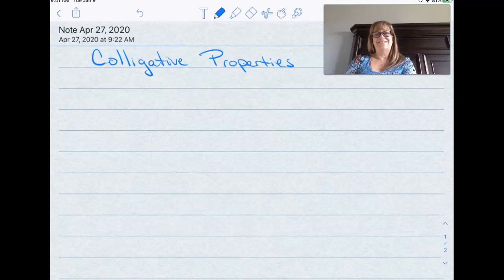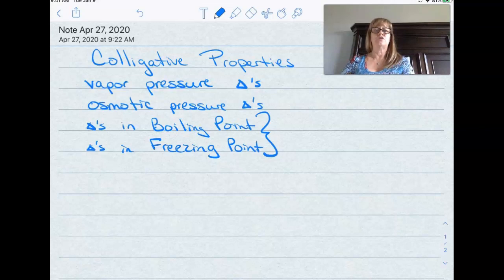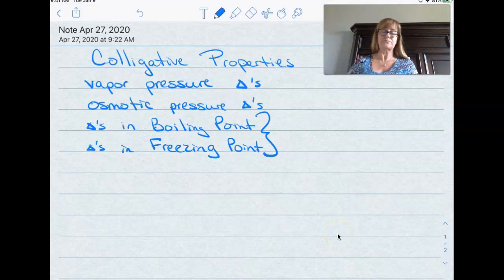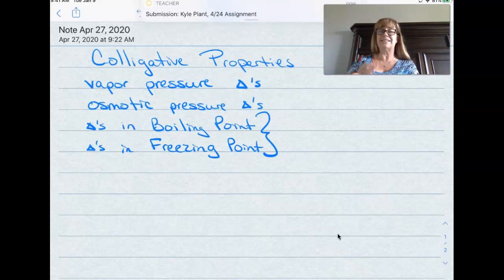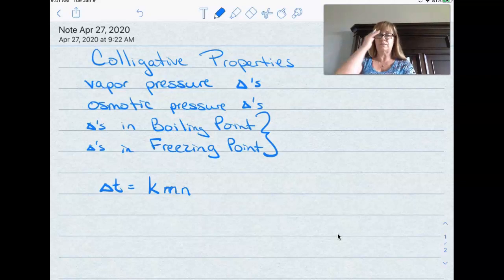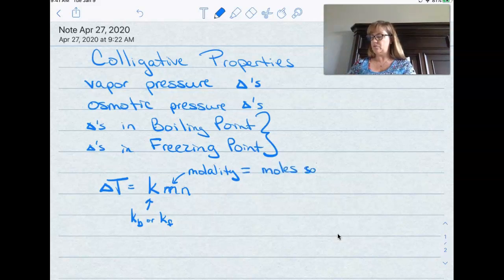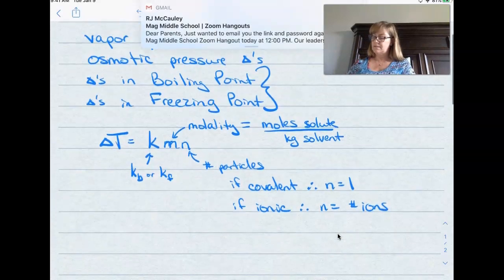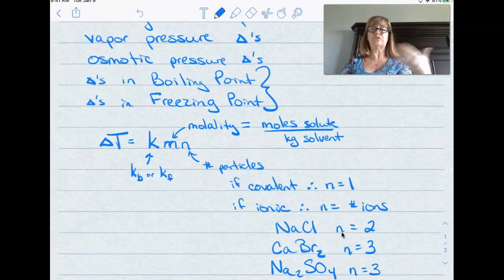Colligative Properties Part 1